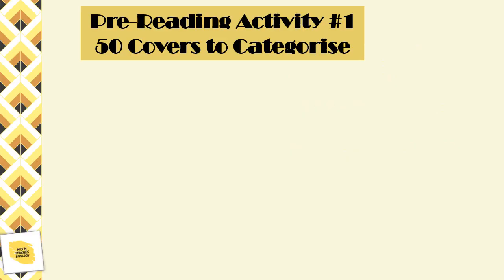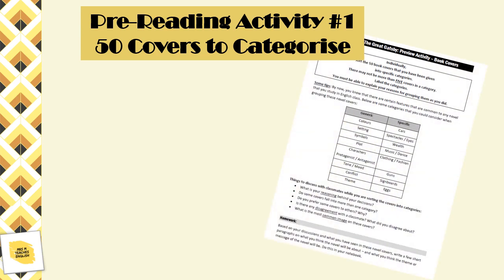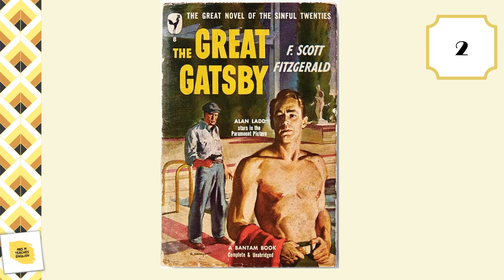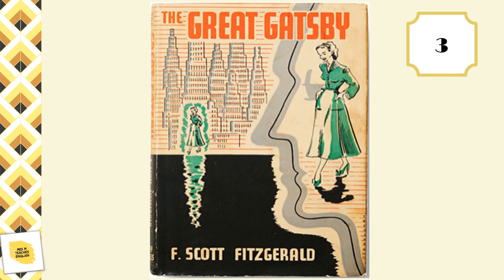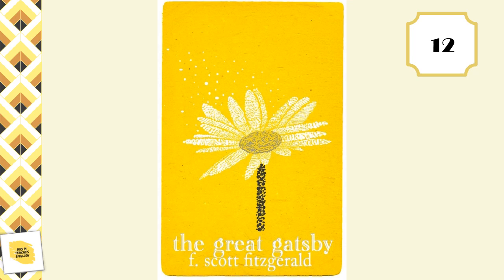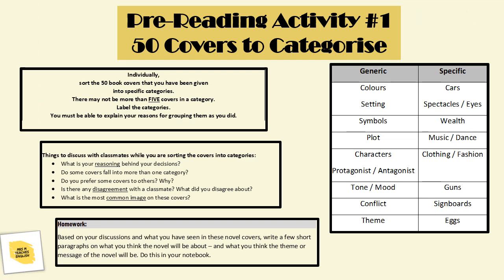The Great Gatsby Lesson #1 introductory actvities [#1 novel covers]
An introductory lesson for 'The Great Gatsby', in which students have to study 50 book jackets and categorize them. Suitable for Grade 11 students in the South African IEB English HL curriculum.